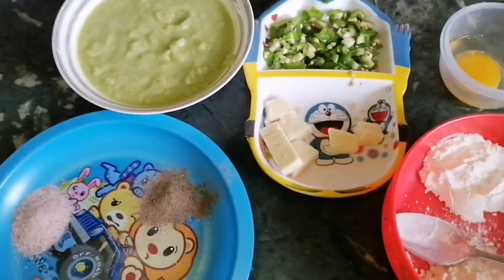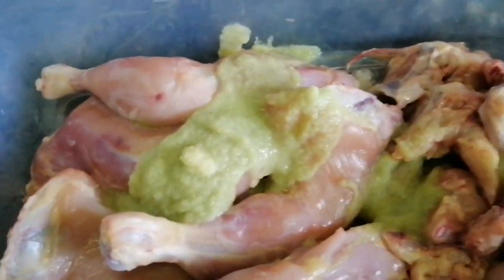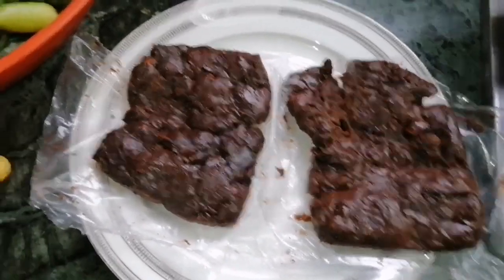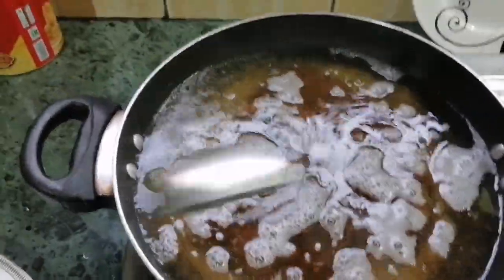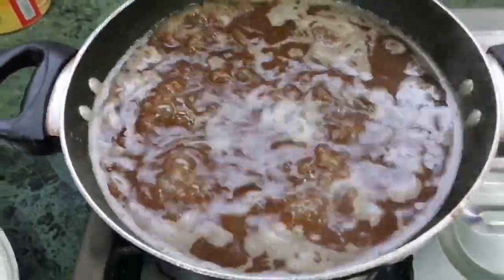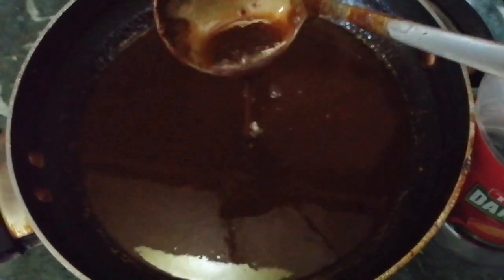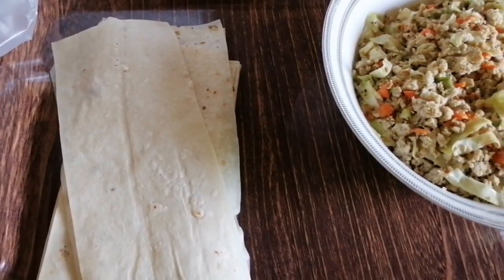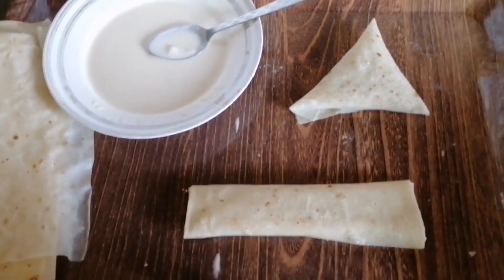Frozen Recipes for Ramadan by Heer beauty Cafe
heerbeautycafe vlogs